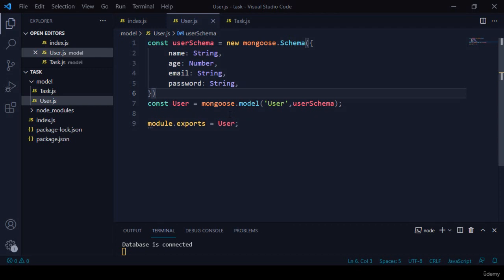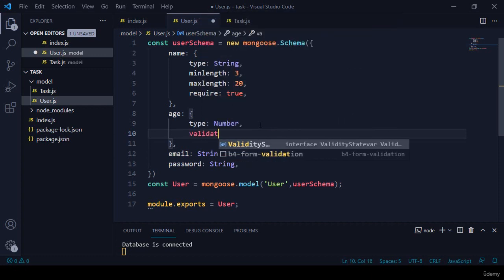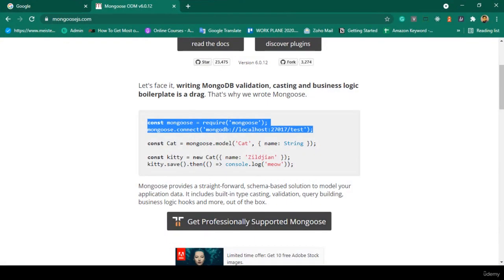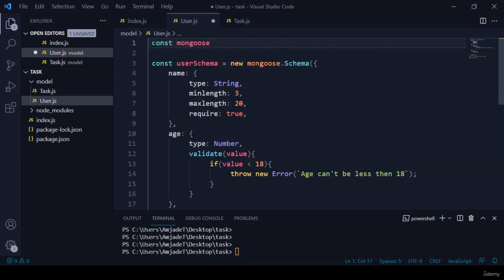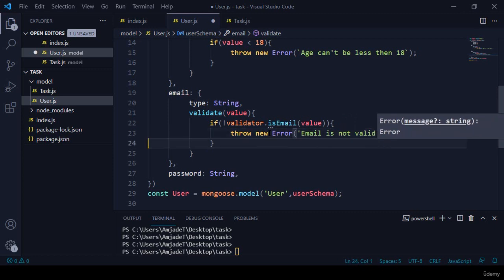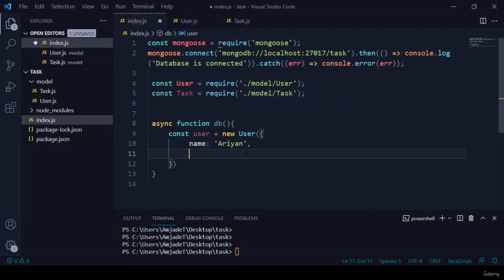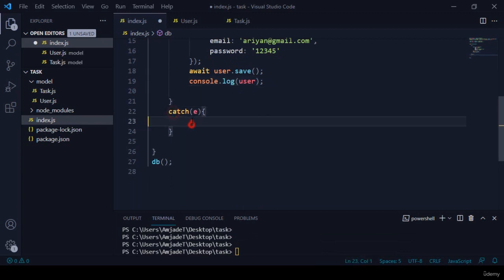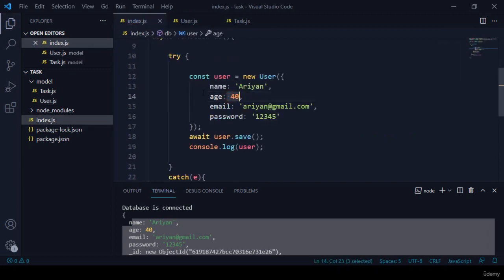JavaScript Full Stack Developer COURSE: Data Validation and Sanitization in User Model Part 1